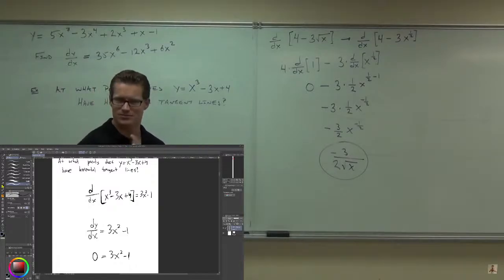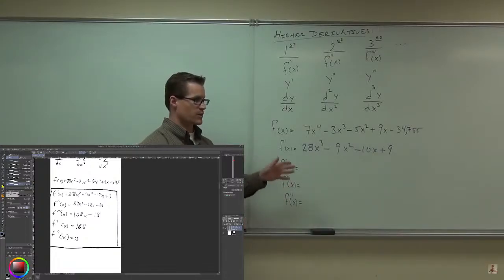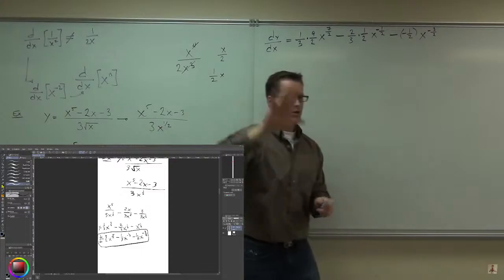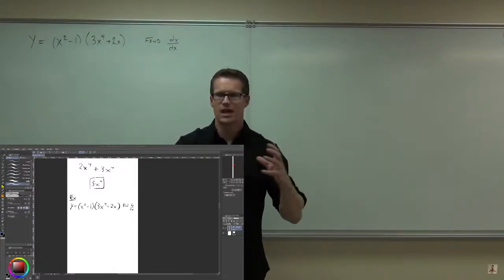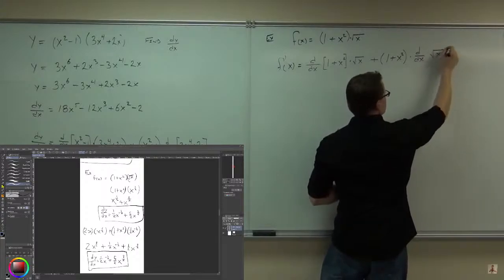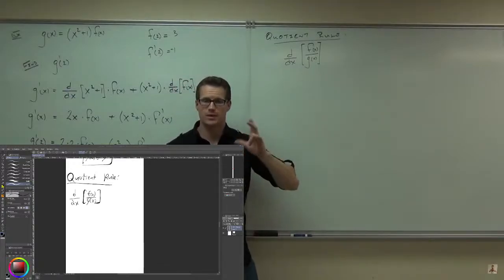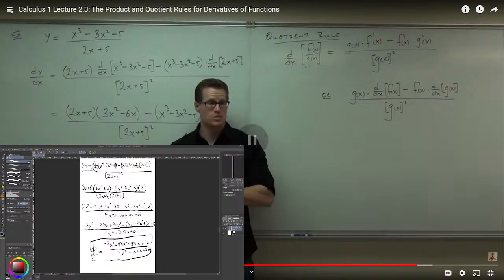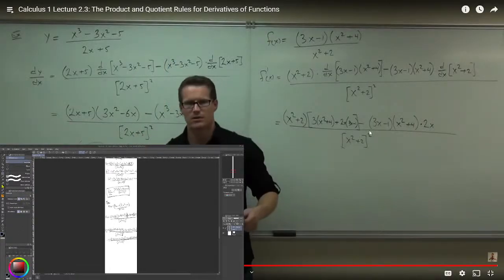Calculus 1 Arc (28/?)